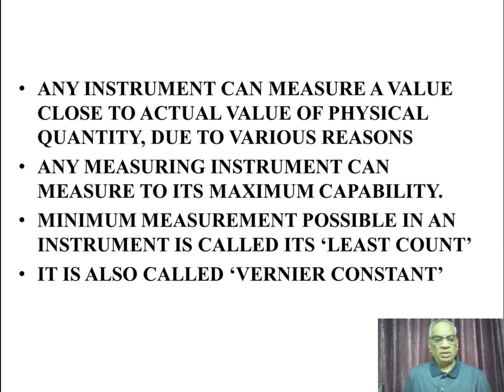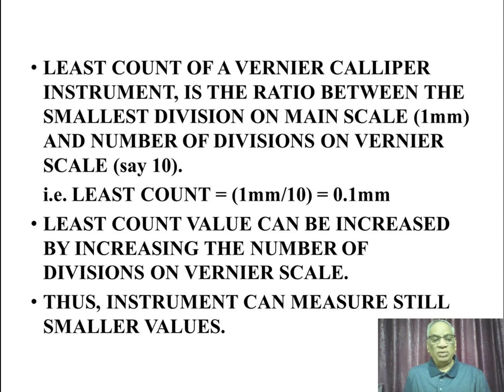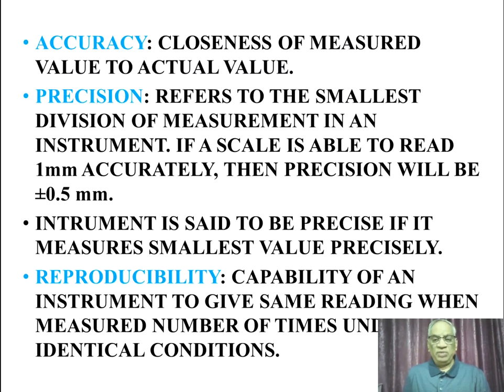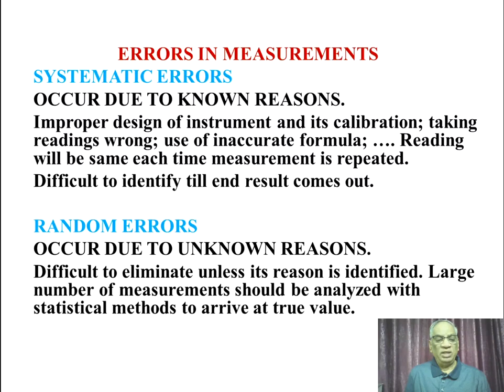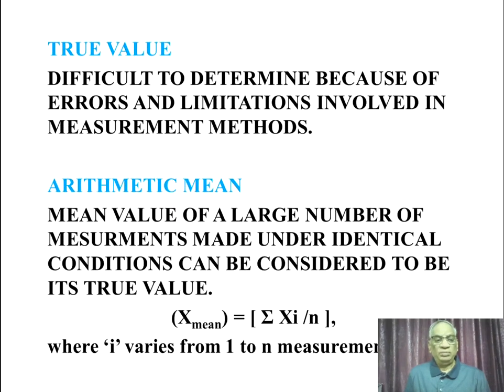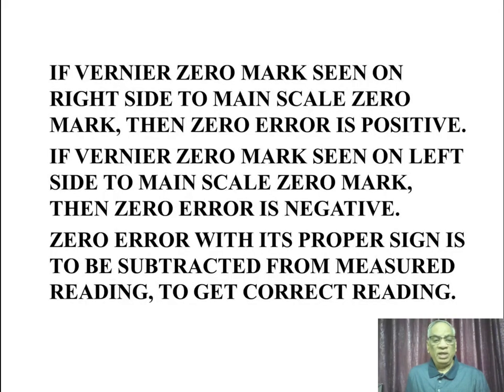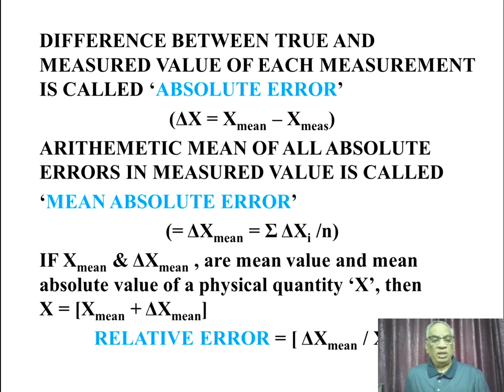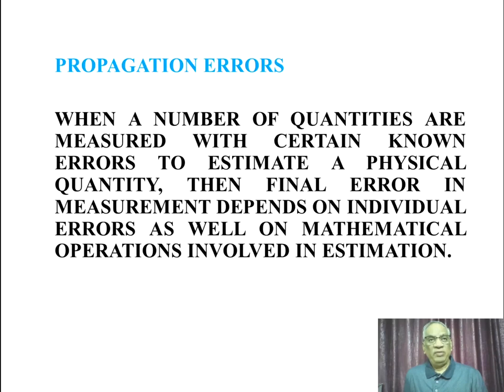Errors in Measurements talk 13 Apr 2013